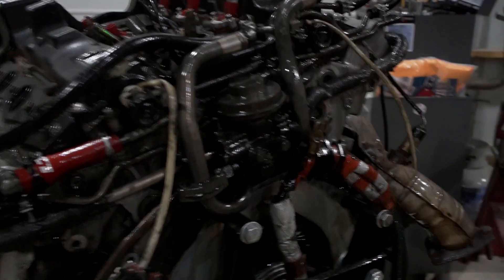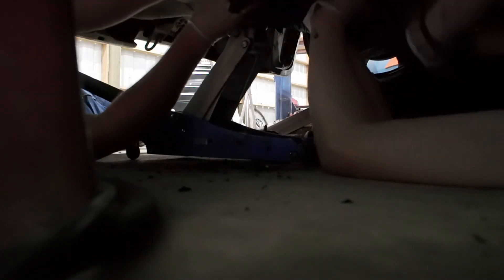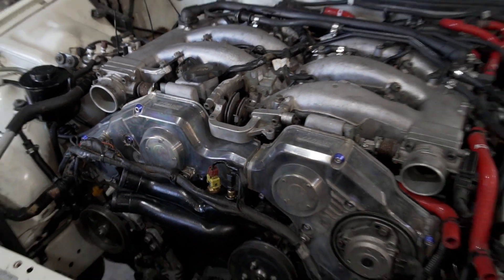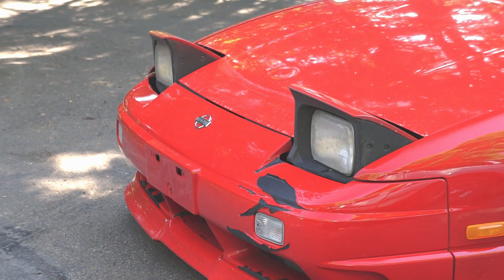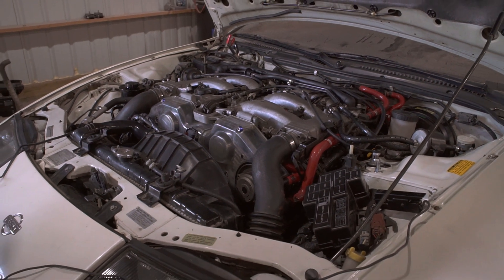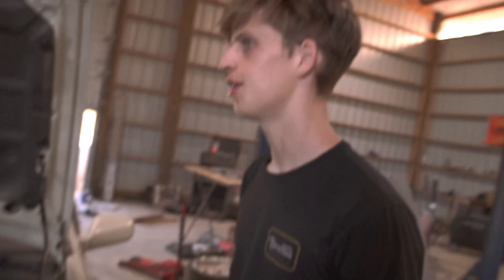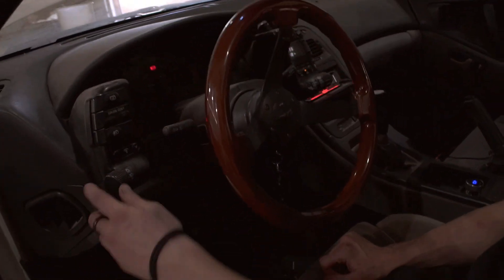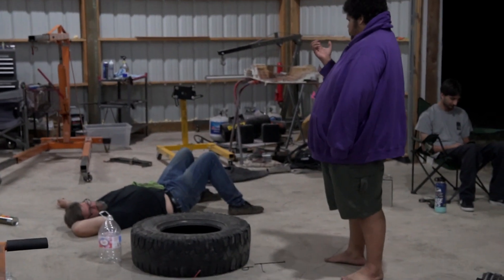Transforming the 300zx | BACK AND BETTER THEN EVER!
In todays video we finish up the refresh on the z! I did quite a bit of work during this refresh; resealed the entire engine, put in a fresh clutch and lightweight flywheel, relocated the steering rack, replaced the steering u-joint and all the bushings related to steering, along with a new CSB and a 4.3 ratio differential from a skyline! With the car back together it is feeling better than it ever has! I can’t express how stoked I am with how things have worked out with the Z! I hope you guys enjoy the video and have a great day! Thanks for stopping by :)